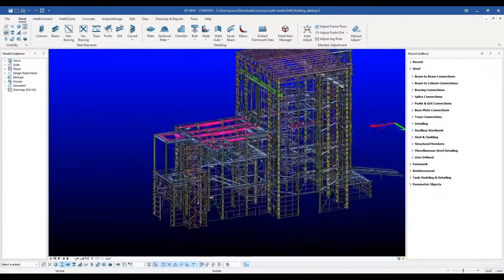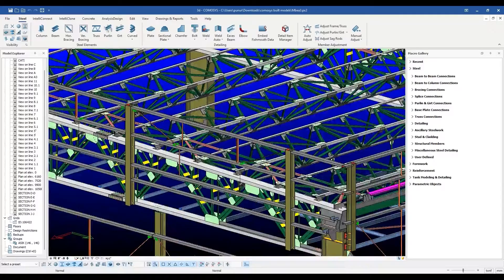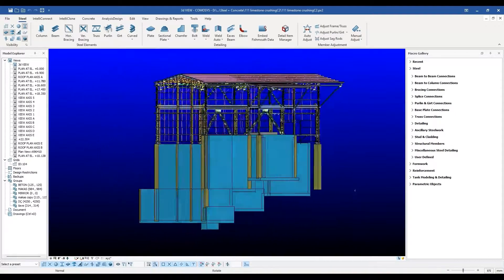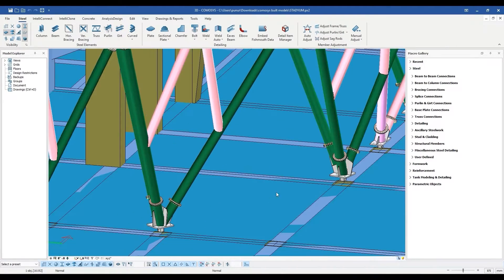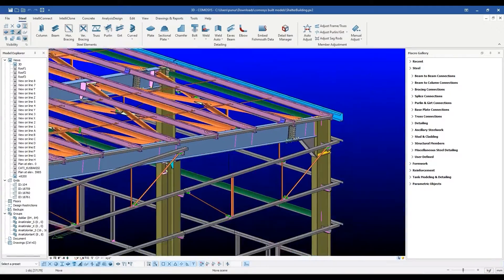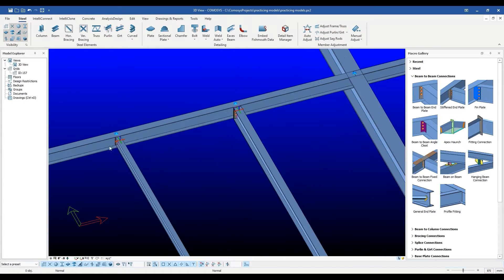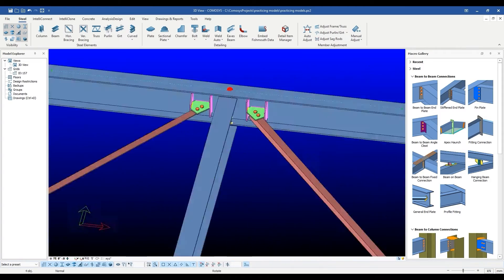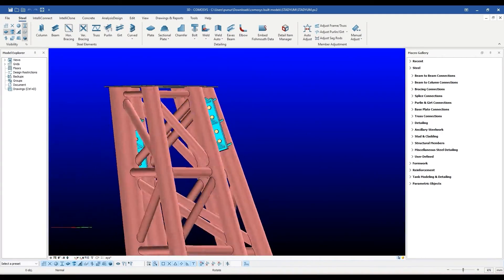COMOSYS is one stop solution! No more data transfer between the software and no more nightmares!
With COMOSYS you are not limited to structures which fit a certain template. Whether you are in the housing business, or you design industrial plants, complicated plate-work, sky scrapers or even bridges, you will be pleasantly surprised that COMOSYS never lags behind and is always there to provide the necessary framework needed to facilitate your work. You can even develop your own specialized macros or ask us to do it for you which will give you the edge over all your competitors.

What is the goal of the development of COMOSYS Software?

1) To make the Design and Detailing of Structures Enjoyable for Structural Engineers through Disruptive Technology.

2) Save Time & Money for organisations through the most efficient Software system developed by Engineers with decades of engineering design and detailing experience. To develop a system which is “At least twice as fast as existing solutions... if not more”.

3) To provide single model for FEA, Design Optimisation and Detailing of Structures to avoid loss of data when the models are exchanged between FEA software and Detailing software.

4) InteliConnect, IntliClone, Inteliclash and AutoAdjust are first of its kind in steel detailing industry. These revolutionary features will make Engineer’s life better.

5)  To make the finest solution in the industry affordable.